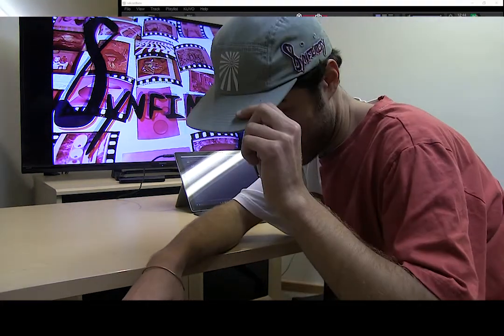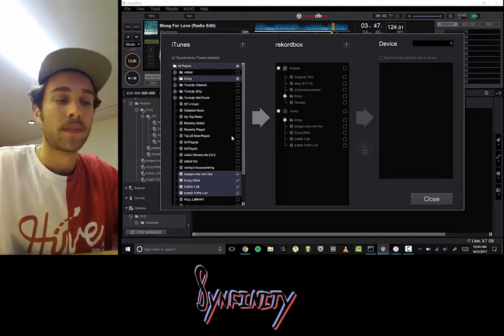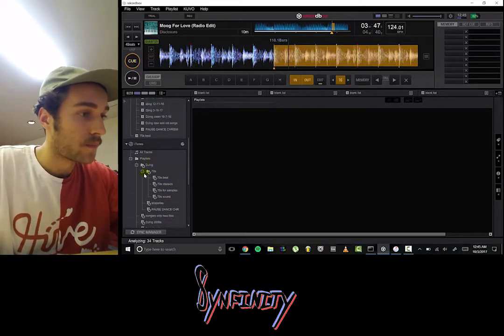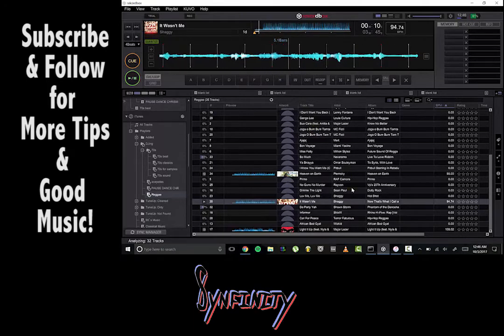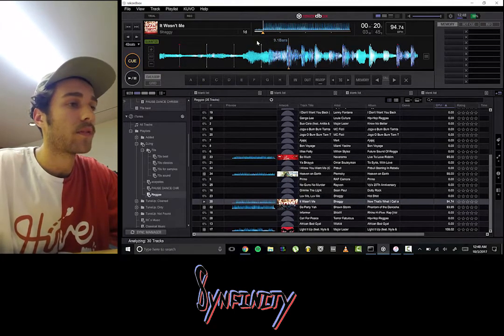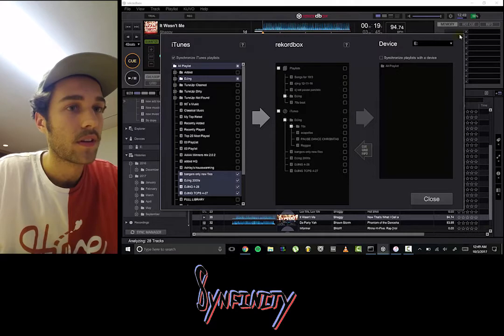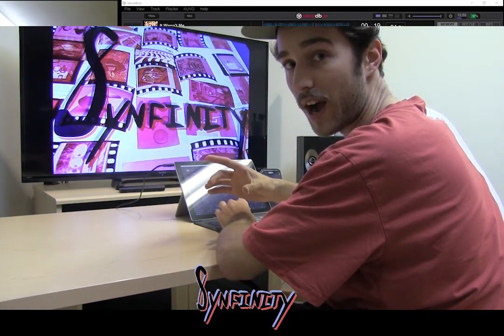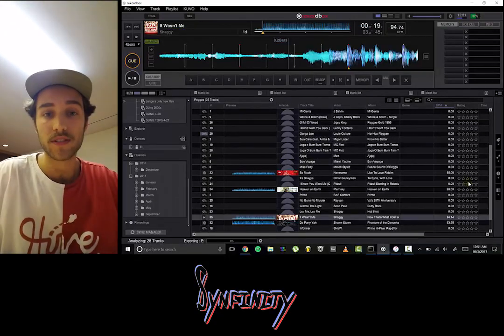RekordBox Tutorial - Put iTunes Music on DJ USB - Get Started DJing with Pioneer CDJs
Wondering how to get your music ready to play on Pioneer CDJs? First time using RekordBox? This video is for you!

Learn how to synchronize your iTunes playlists to RekordBox and export your songs to a USB flash drive . This video will guide you through the basics on how to use RekordBox to get your music ready to use in CDJs and other DJ decks.

(Includes tutorial on beat grids, cue points, hot cues, and loops)